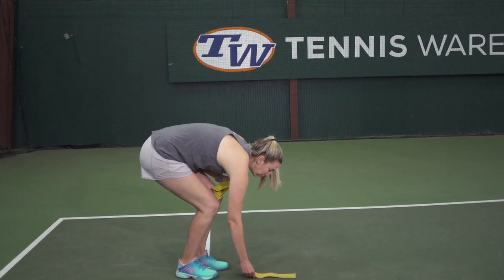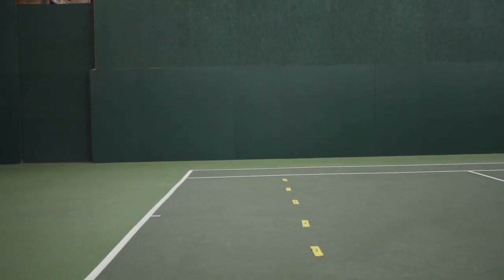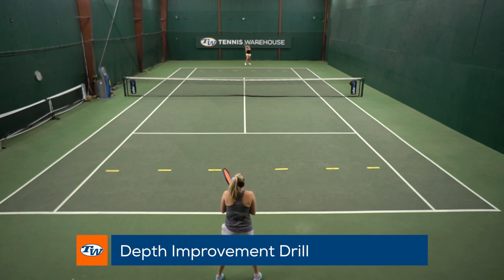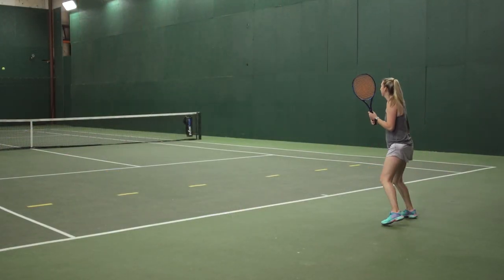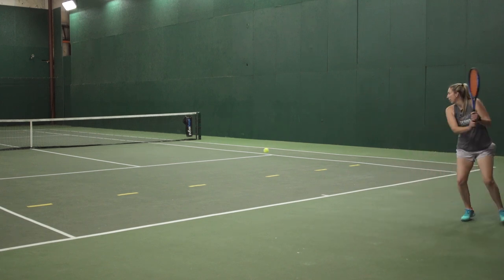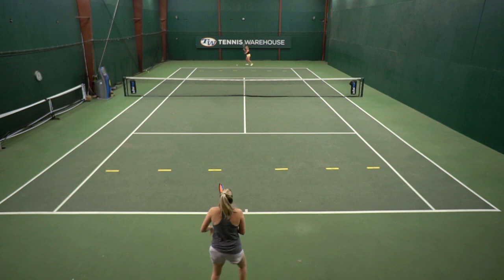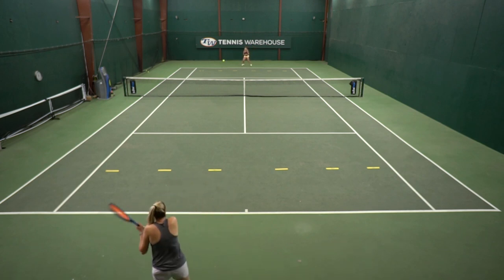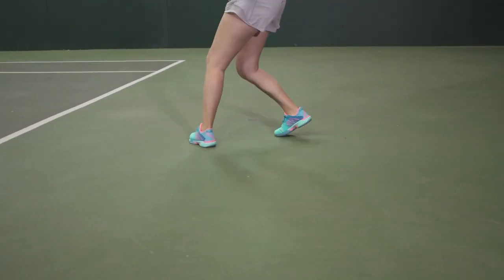Improve your Tennis with our Weekly Drill: Work on your Groundstroke Depth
Check out some of our favorite ways to work on depth on your groundstrokes from the baseline! Questions, comments?! Let us know below!